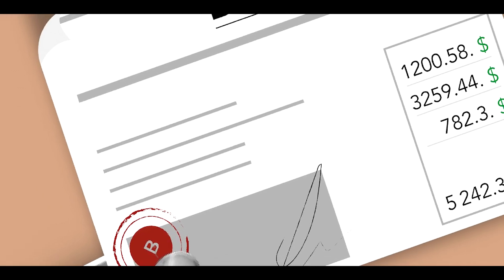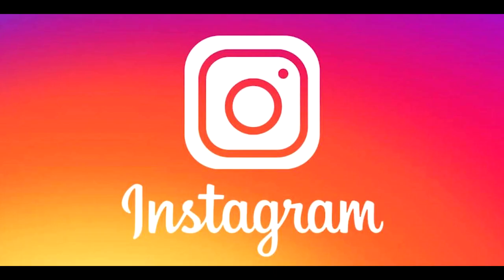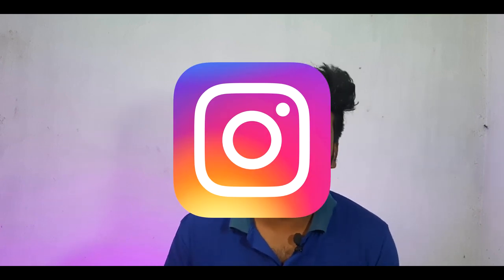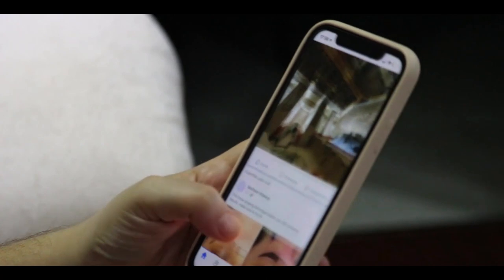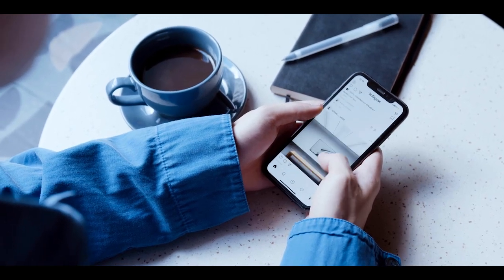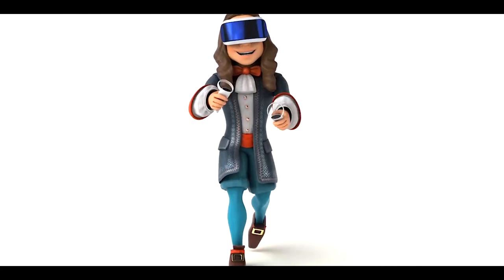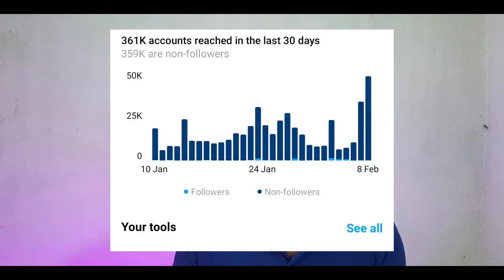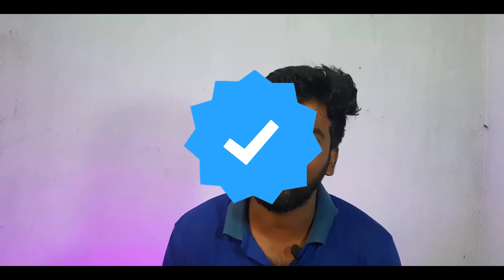Meta verified instagram നിങ്ങൾ അറിയേണ്ടതെല്ലാം🔥meta verified badge instagram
meta verifiedmeta verified instagram
meta verified facebook
meta verified badge
meta verified subscription instagram

instagram blue tick malayalam
instagram blue tick trick malayalam
meta verified instagram waitlist
metaverse facebook
metaverse explained
metaverse verified badge